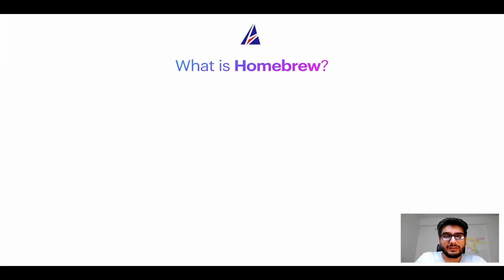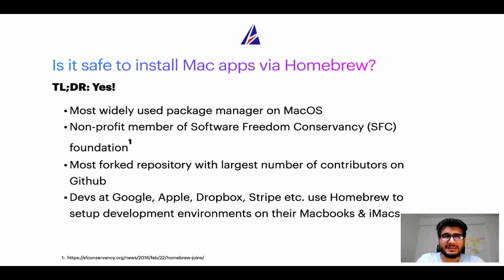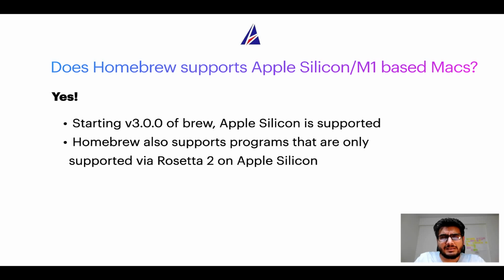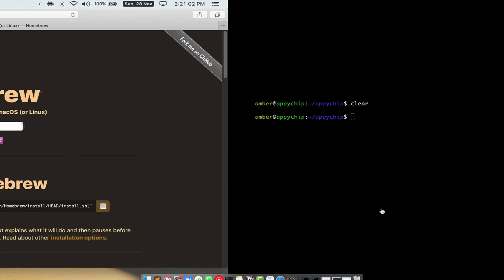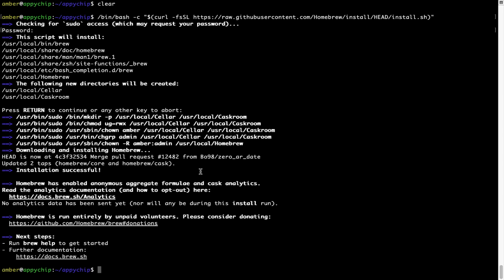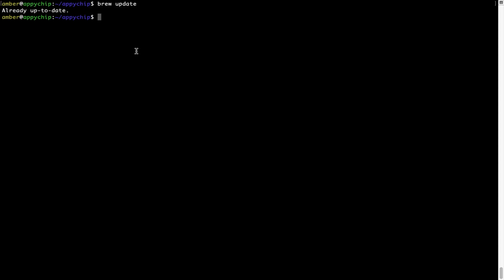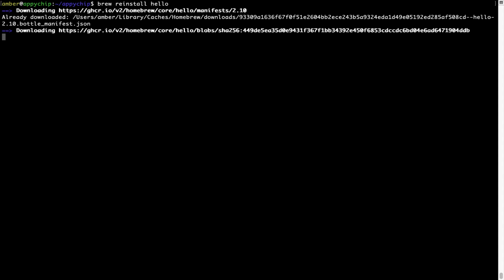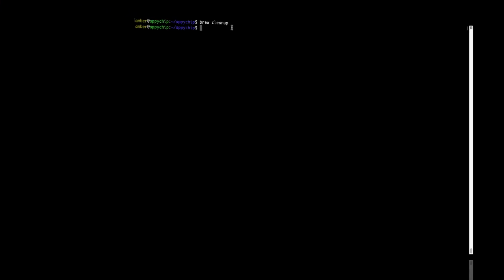✅ Solved - Download & install wezterm on Mac OS (Sonoma, Sequoia, Ventura) via Homebrew / brew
"In this video, we will show you how to download & install *wezterm* on Mac OS.

* App name(s): wezterm, WezTerm
* Description of *wezterm* : _*GPU-accelerated cross-platform terminal emulator and multiplexer*_

If you face any errors during installation, reinstall or repair of wezterm program / app (for example command not found and/or config/data related issues) while following tips in any of our videos on Appychip channel, please leave your question as a Youtube comment below. Someone from Appychip team will reply back with an answer to your question. We have a large database of answers to frequently asked questions or FAQs that are asked by users ranging from beginners to experts.

This video is also available as a tutorial on Mac App Store

Video chapters / timestamps:
* 00:00 Intro
* 00:25 What is Homebrew / brew on Mac?
* 01:18 Is Homebrew safe?
* 02:14 Does Homebrew supports Apple Silicon M1?
* 02:58 Install brew package manager first
* 05:00 Turn off brew analytics
* 05:25 Fetch the newest version of brew packages including wezterm
* 05:55 Install weztermusing brew

List of supported devices:
* MacBook Air
* Macbook Pro
* Mac mini
* iMac
* Mac Pro

If this video about installation of wezterm was useful, please do like this video.